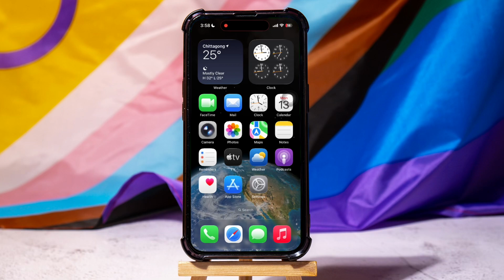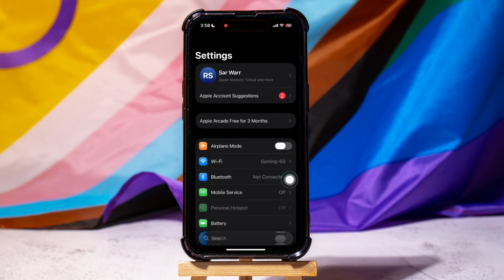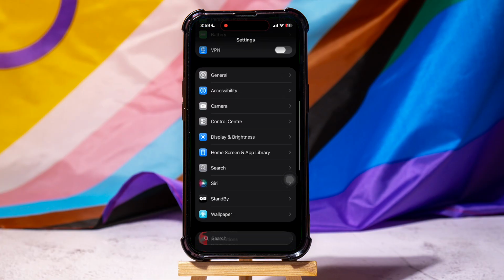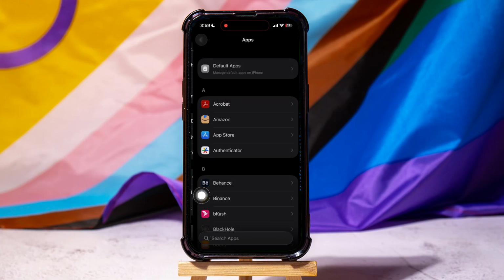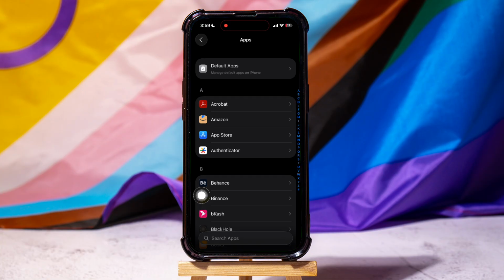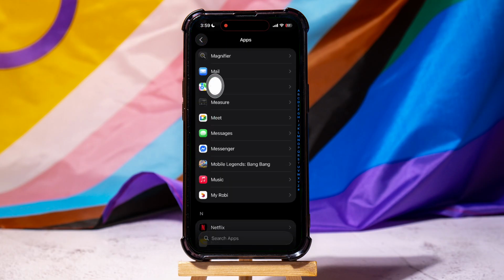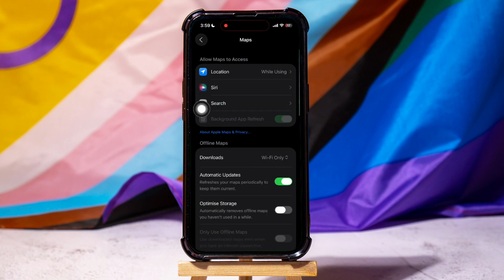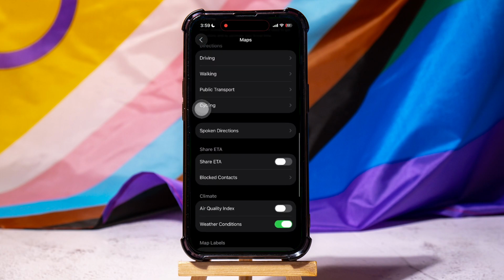How To Share ETA On iPhone 2026 (Step-By-Step Tutorial)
Today I'll show you exactly how to share your estimated time of arrival (ETA) on iPhone using Apple Maps and other navigation apps. You'll discover the simple steps to let friends and family know when you'll arrive at your destination without having to constantly text updates. We'll cover how to share your ETA directly from Apple Maps with just a few taps, how to customize who receives your location updates, and what recipients will see on their end. I'll also walk you through sharing your live location and arrival time through Messages, and show you how to manage or stop sharing when your trip is complete. Whether you're meeting friends for dinner, picking up family members, or coordinating with colleagues, these built-in iPhone features make it incredibly easy to keep everyone informed about your travel progress. Plus, I'll share some tips for using third-party apps like Google Maps and Waze for ETA sharing when needed.